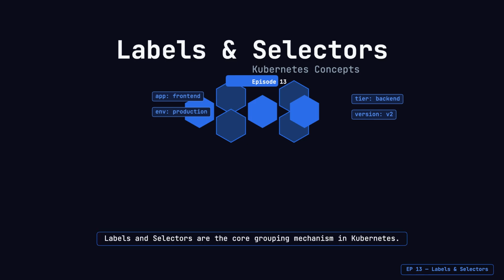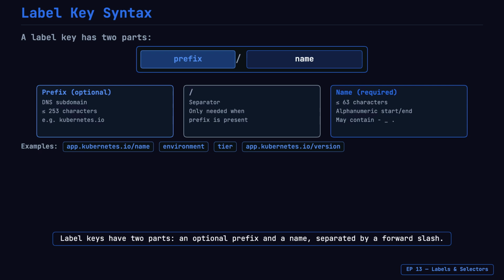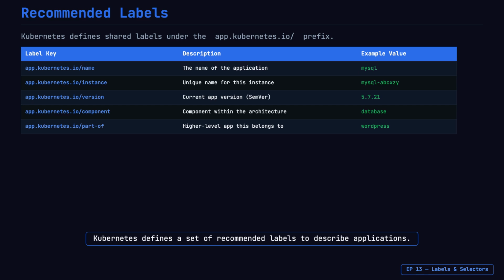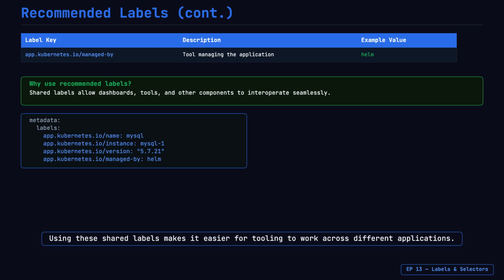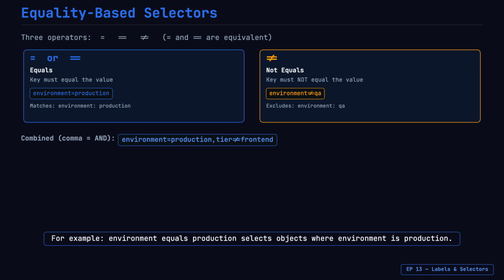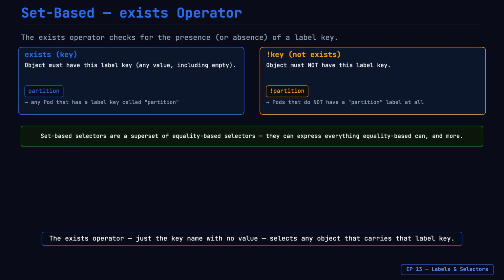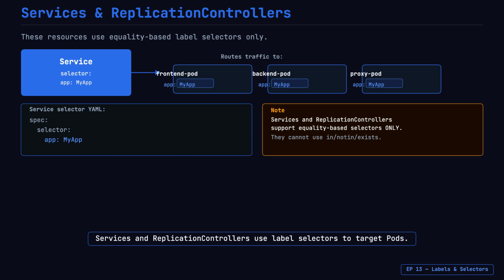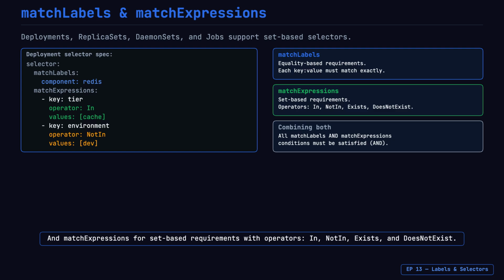K8s EP13 — Labels & Selectors | Run the Docs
Everything you need to know about Kubernetes Labels & Selectors — straight from the official docs.

Covers: what labels are, label key syntax rules, reserved prefixes, recommended labels equality-based selectors, set-based selectors (in/notin/exists), using labels with kubectl, Services & ReplicationControllers, matchLabels & matchExpressions.